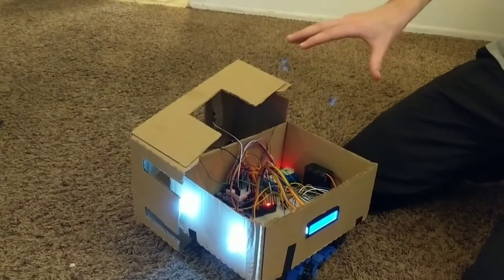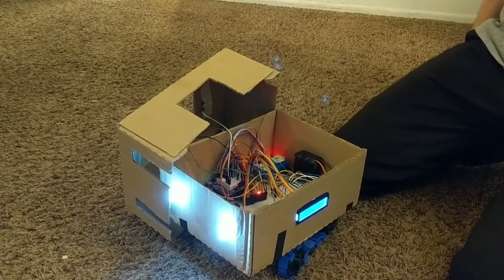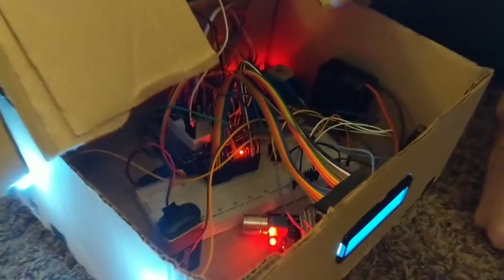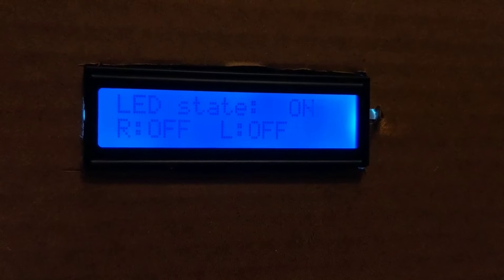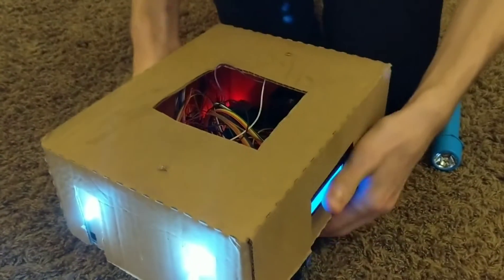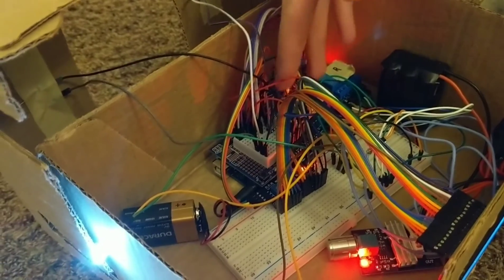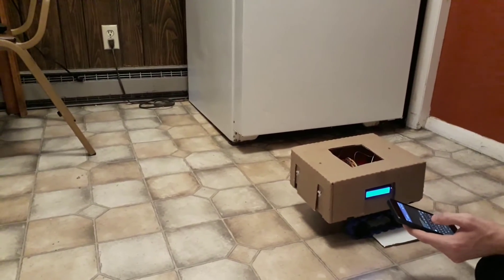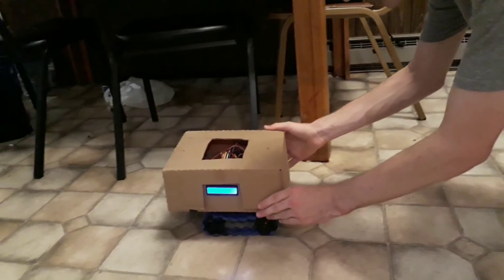Alexander the box